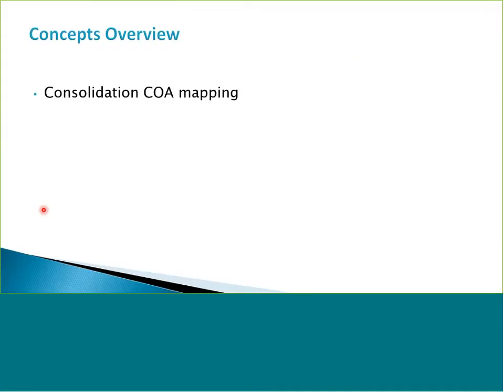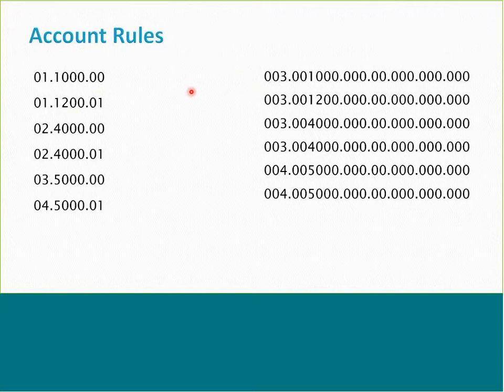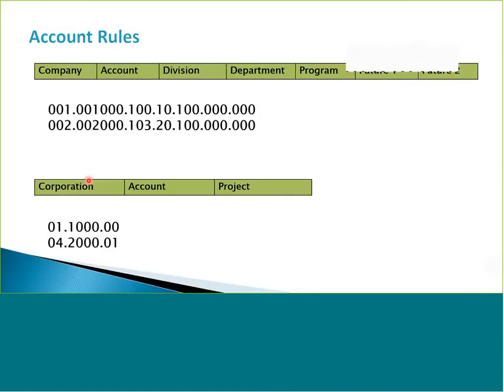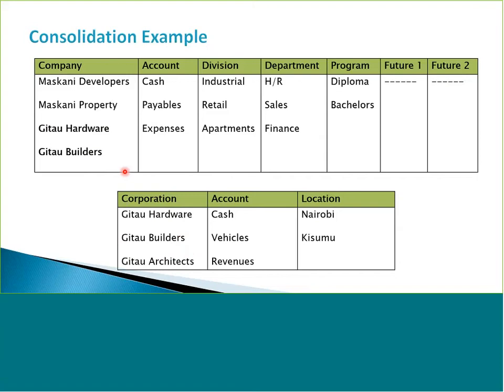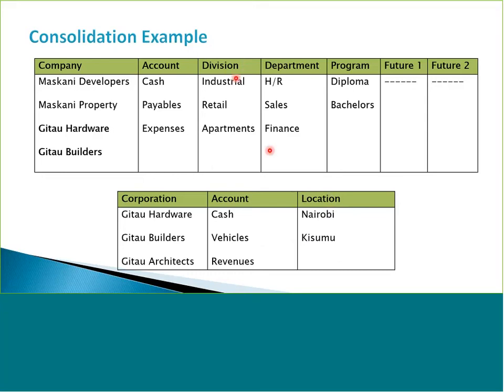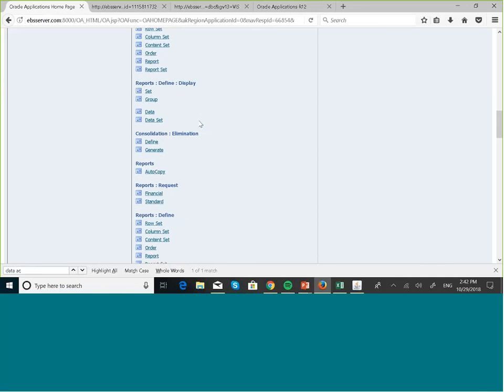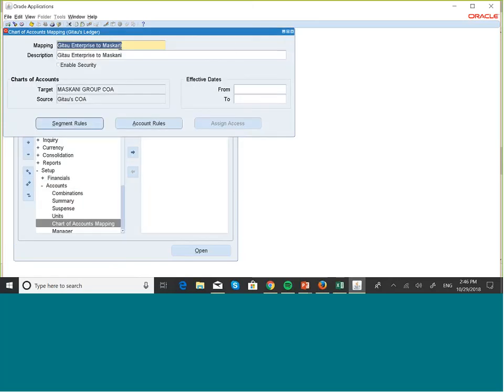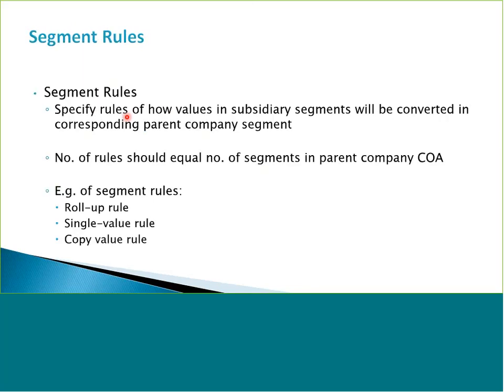LESSON 33.0: GL_Concept Of Consolidation COA Mapping